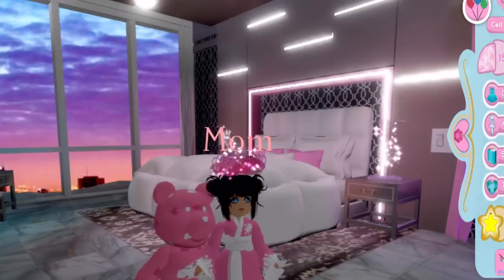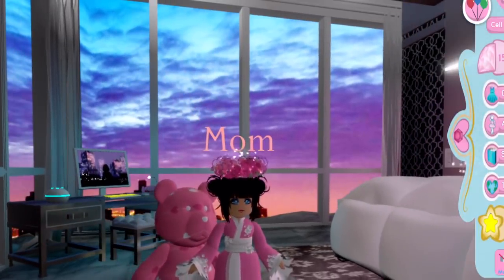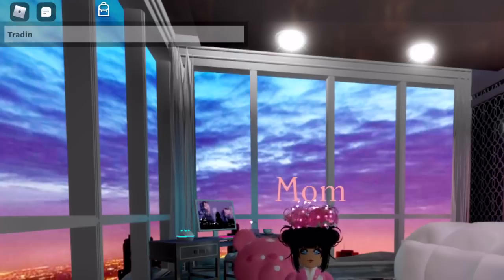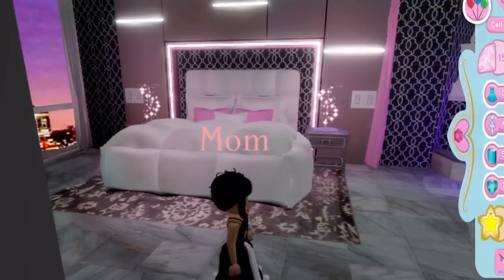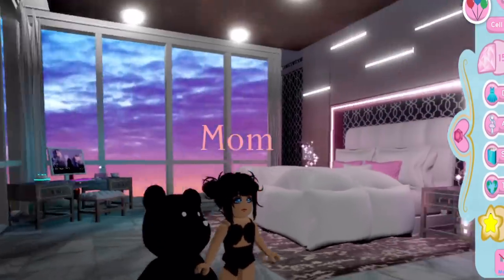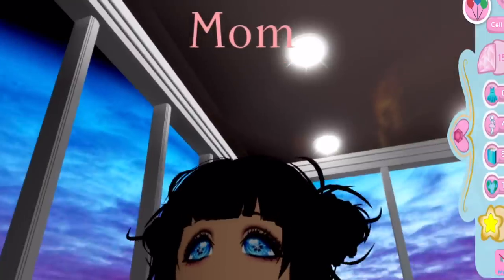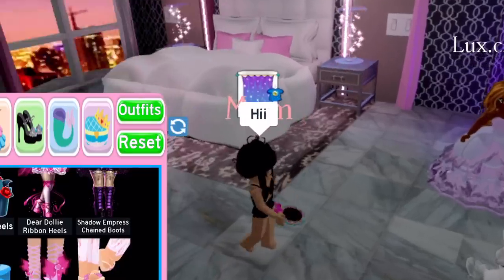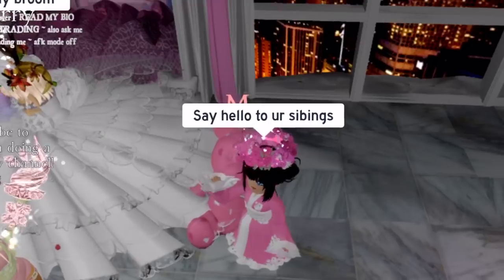How I got 150k diamonds in 20 minutes!? Royale High